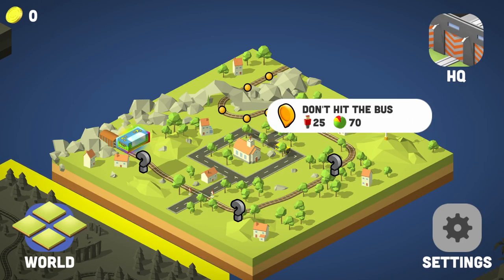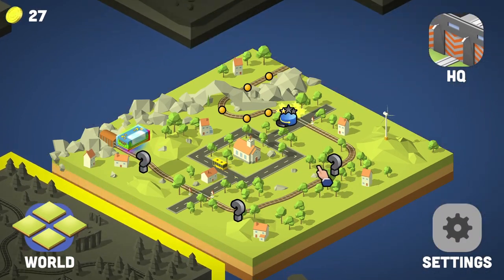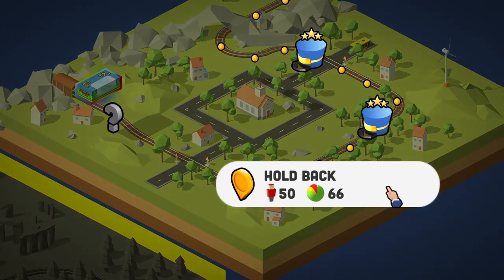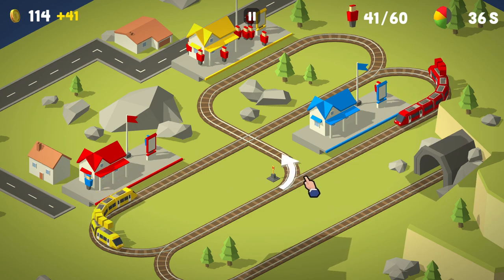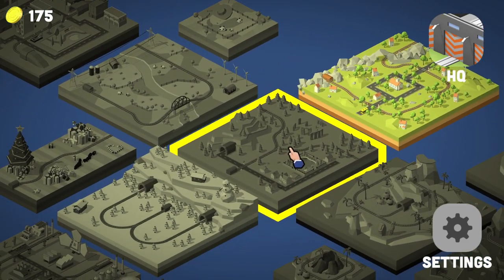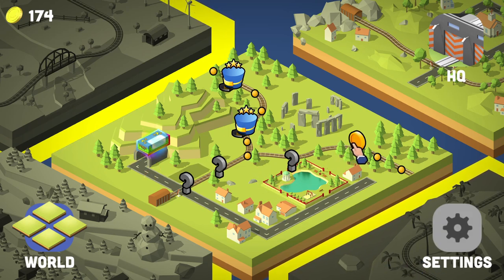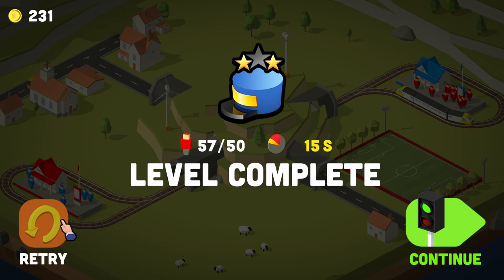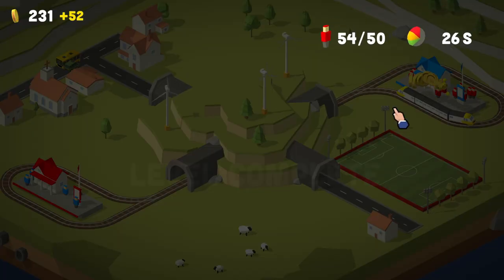Conduct this! - Train action - Episode 1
Hey fellow conductors!

Today I'm trying an older puzzler game, which is available on most platforms:
Conduct this!

In this game, which, due to the simple controls is very accessible to all age ranges, your job is to transport passengers between stations, without causing any accidents. What starts off rather easy and calm quickly progresses into a delightful and demanding task, since various other traffic participants make juggling your freights and trains quite a challenge.

Additionally it is available as a browser game on various sites